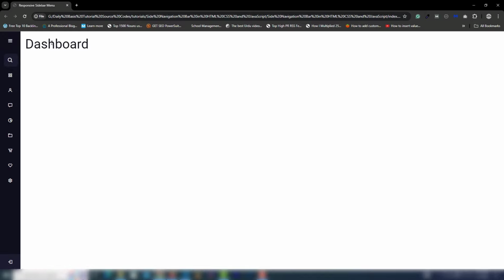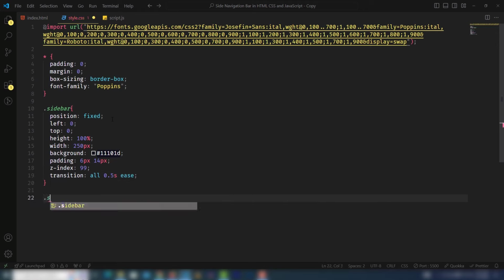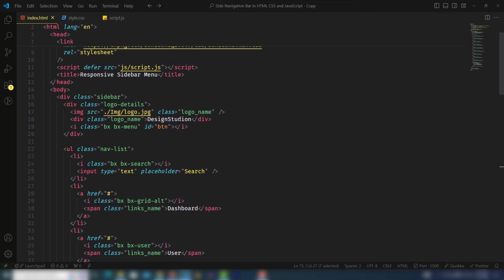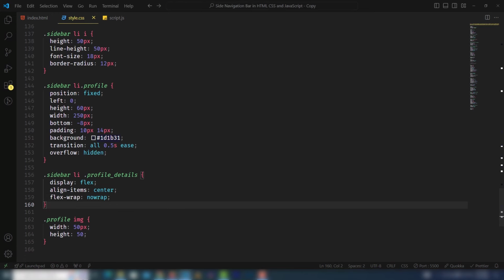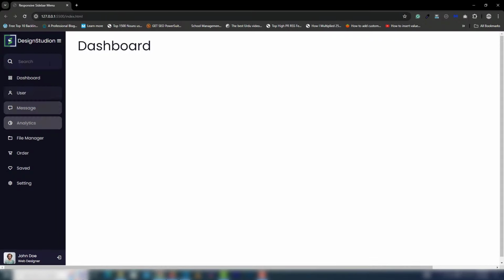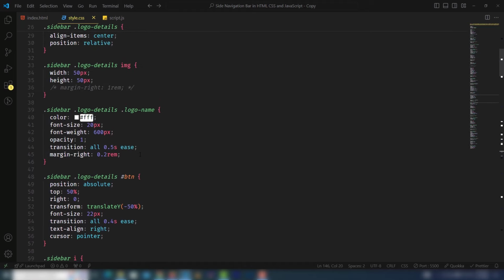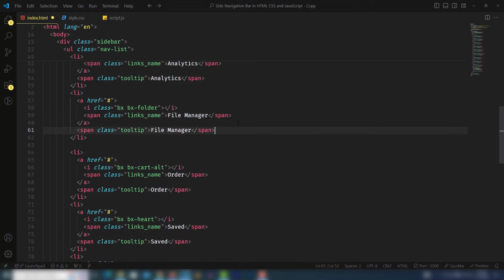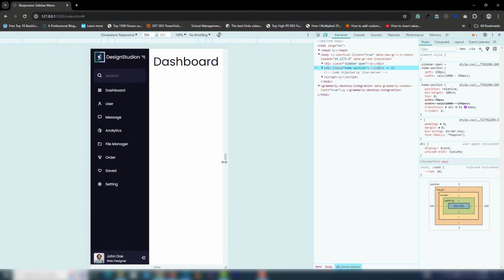Responsive Side Navigation Bar in HTML CSS And JavaScript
Hey guys, today we are going to learn how to make responsive side navigation bar in HTML CSS and JavaScript. Mostly the top web based applications such as YouTube, WordPress and more using side bar menus.

The Reason for using Sidebar menus, they are providing different types of content when the users are registered the particular application without the registration you are able to see only side bar menus etc.

So, I will teach you guys how to make a complete responsive side navigation bar in html css and javascript from scratch.  You can add another functionalities such as cards chart and so on.

I hope this tutorial is helpful and beneficial for you. When you've watched the complete tutorial, I hope you've learned something new from the tutorial.